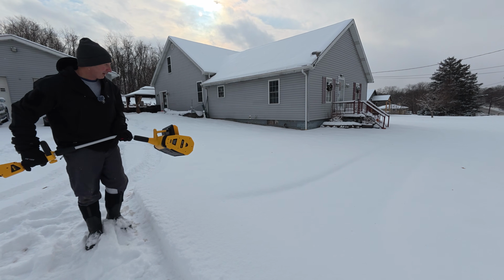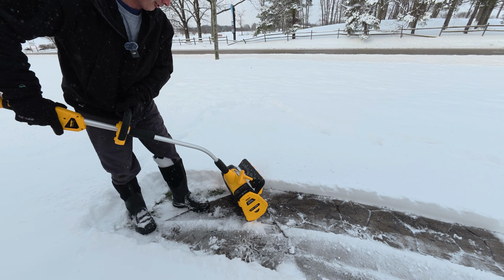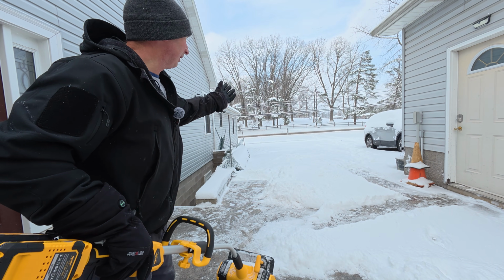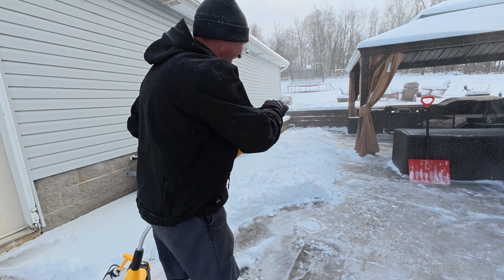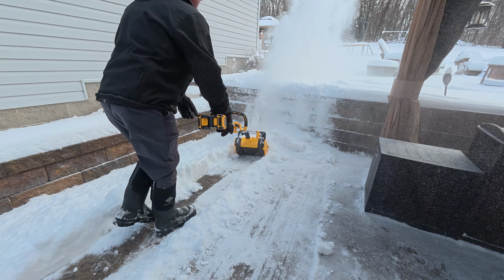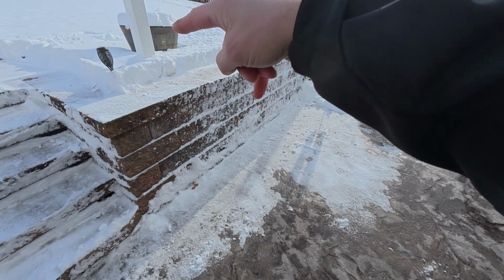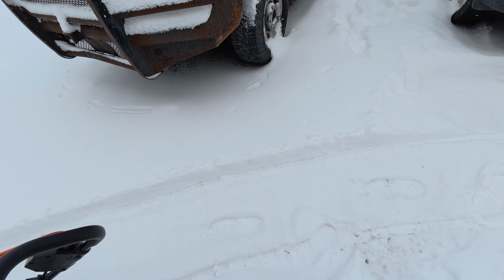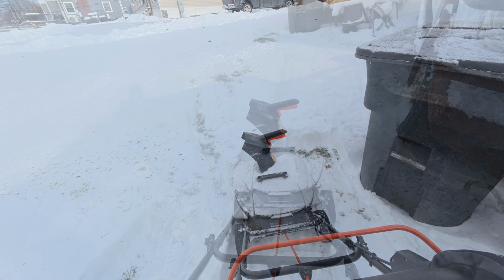Mellif 40v Snow Shovel and Litheli 40v Snow Thrower - Snow Tools That Make Shoveling Snow Easy.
Litheli 40v snow thrower and Mellif 40v Dewalt compatible snow shovel make shoveling snow easy. Let’s see a this really replace a traditional snow blower.

Update as of 1/25/25. We got a major snowstorm today and using it in 8 inches of snow it seemed like it smelled like something was burning from the back end and I had to let it cool down. Definitely didn’t smell good and I would only use this in 6” or less and go slower if it seems to be bogging down.

Litheli U20 Snow blower on Amazon

Litheli U20 Snow shovel on Amazon

Litheli U20 Dual Charger

Other Litheli U20 tools on Amazon

Mellif Dewalt Compatible (if only the Makita version shows then the Dewalt version is out of stock)

Makita Compatible

Mellif 4ah Dewalt compatible battery

If you appreciate the truth and want to help support my work, you can click the links in this description box and if you make a purchase I'll likely earn a commission.